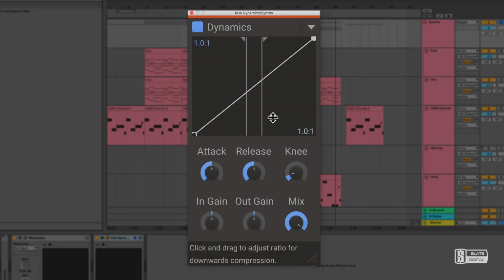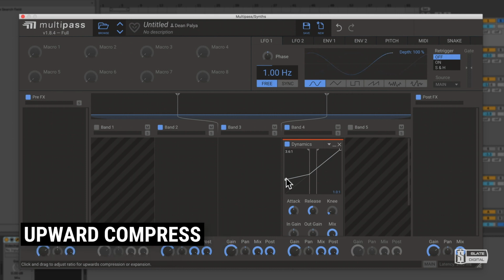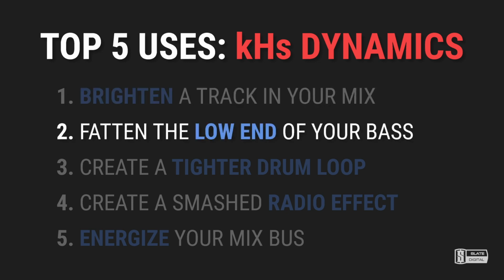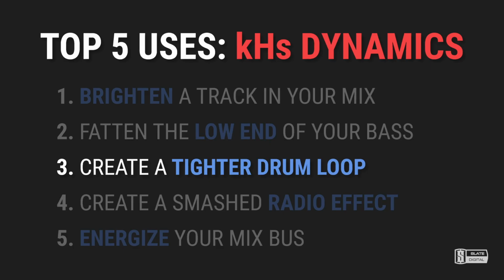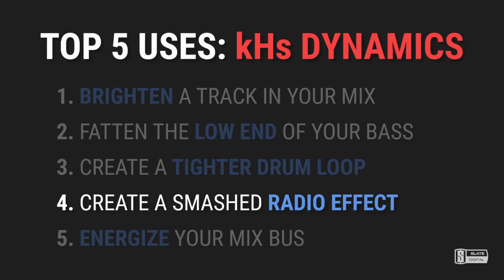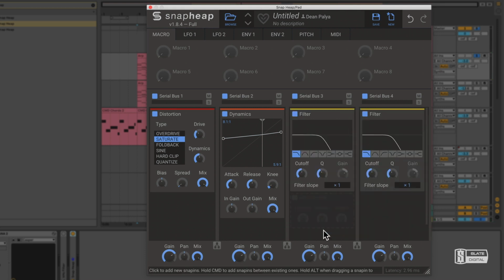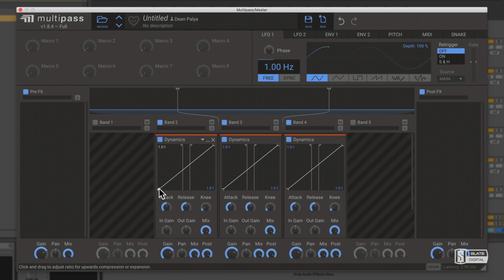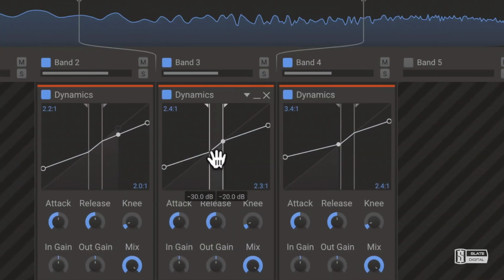5 PRO TIPS for Kilohearts Dynamics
Make your sounds leap out of a mix and add new life to your tracks. The Kilohearts Dynamics module gives your music new energy by adding extreme Upward & Downward Compression as well as massive audio Expansion. 🧨

Considered the secret sauce of powerful, in-your-face music, extreme dynamics gives you total control over every sound in your mix.

Not sure how to get started? No problem! We've added a bunch of presets to make it easy for you to get instant results.

- Bring out every detail of your track with Upward Compression ✅
- Increase your dynamic range by adding massive audio expansion ✅
- Give your tracks the energy & drama they're missing ✅

Get this & all our other award-winning plugins as part of the Slate Digital ALL ACCESS PASS. Starting at just $9.99 per month, you get the jaw-dropping Infinity EQ, the game-changing ANA 2 Analog Synth, the legendary Virtual Mix Rack, and a ton more. 👀

So check out the ALL ACCESS PASS today & see why the Kilohearts Dynamics module is the secret sauce your tracks have been missing!